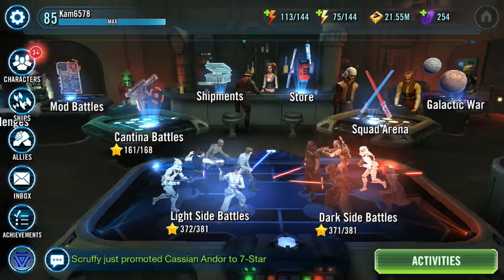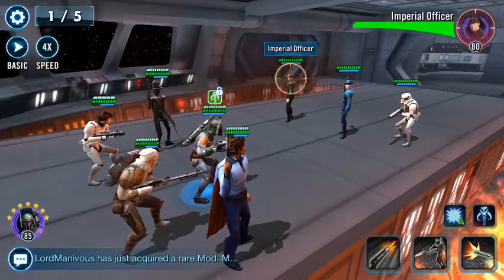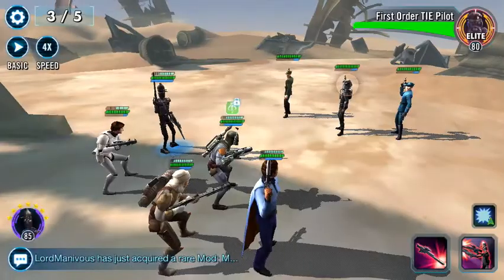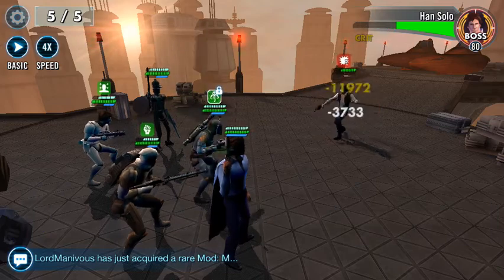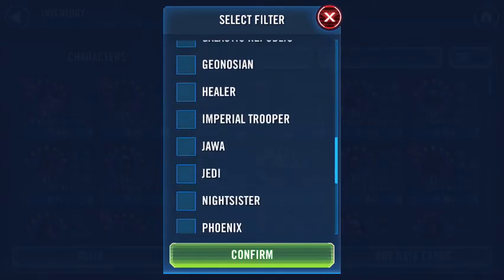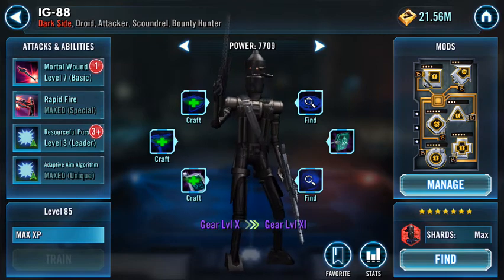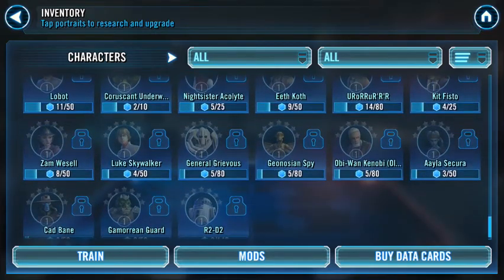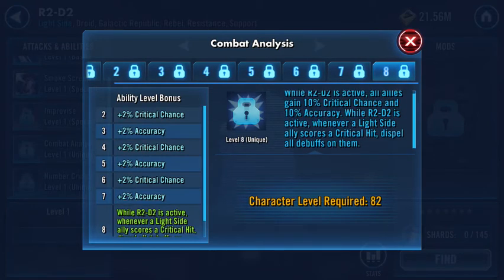How to Three Star Tier III of the Critical Chance Mod Challenge!!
If you enjoyed this video, drop a like as it helps the channel out a great deal!

Comment what you think or what you want me to make a video on!

Keep On Grinding!